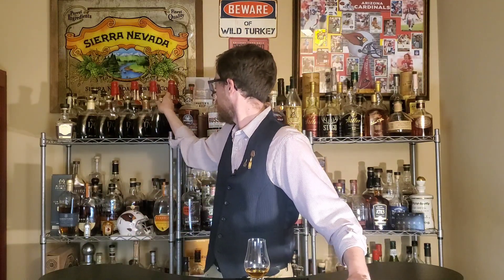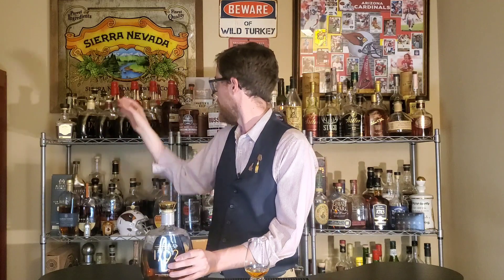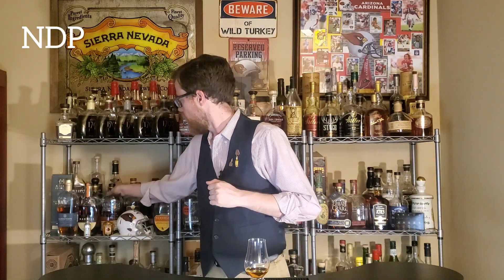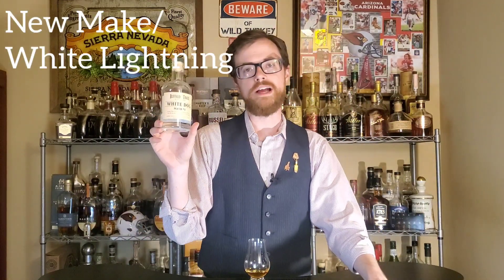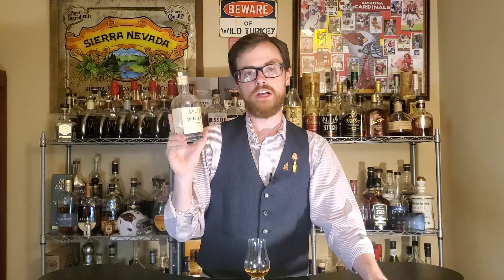Bourbon Dictionary! Everything you need to know about Bourbon! part 2 of 2